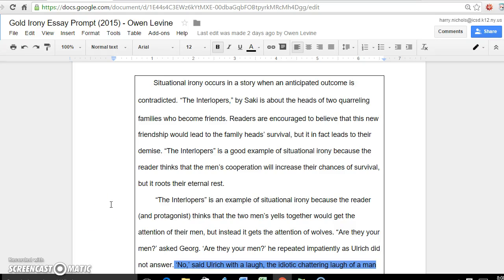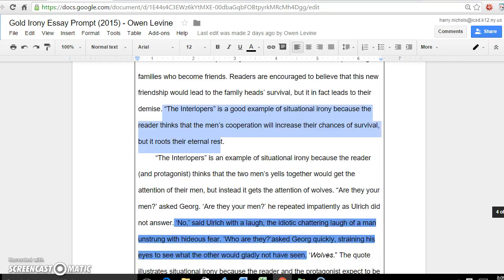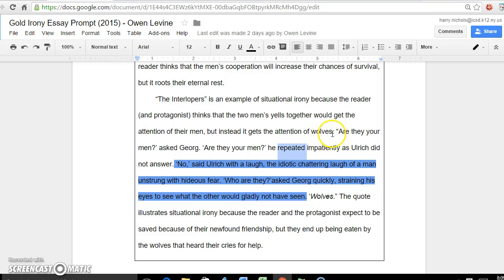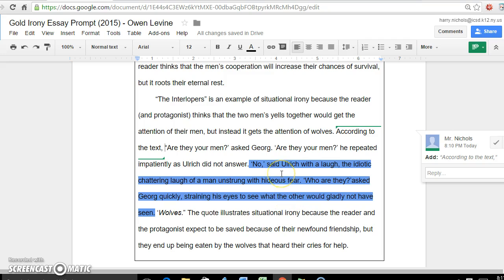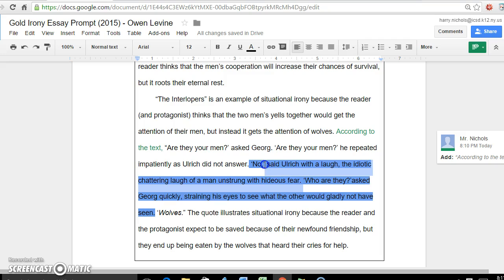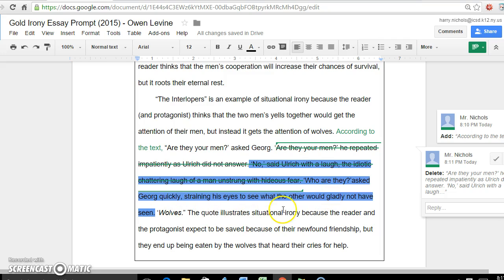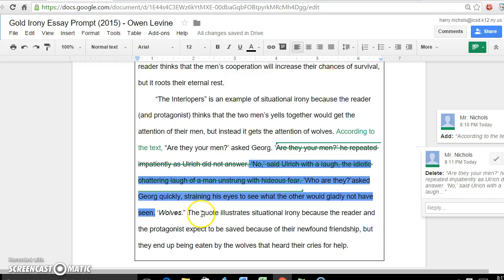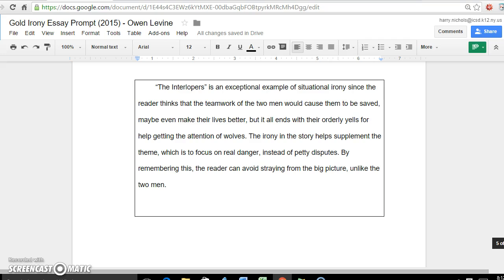4 Owen Levine 3P